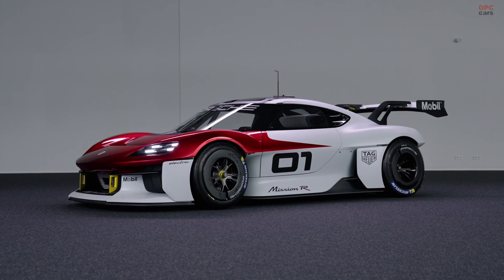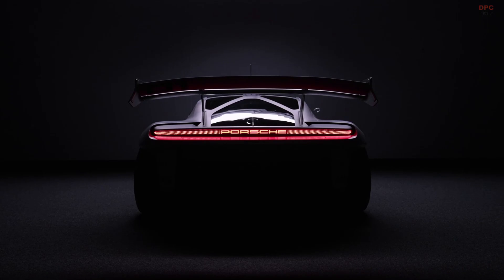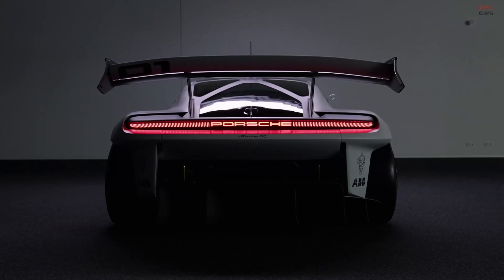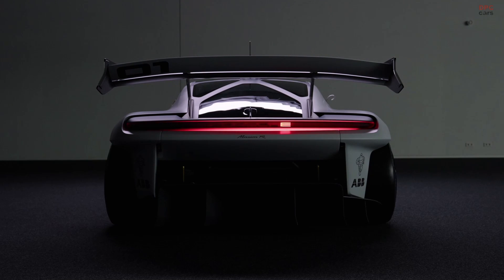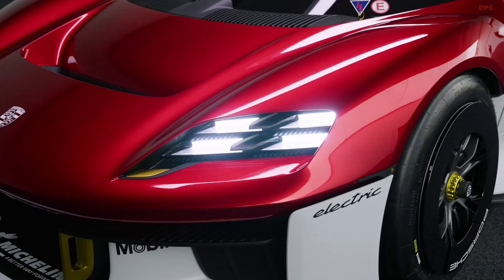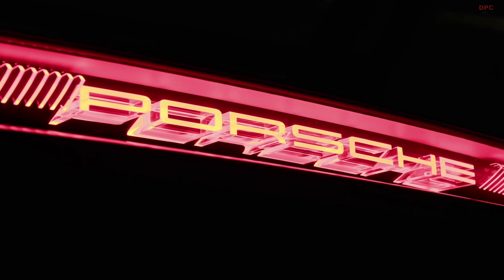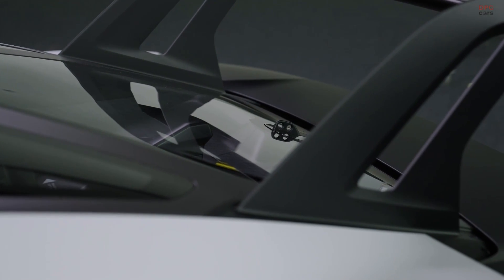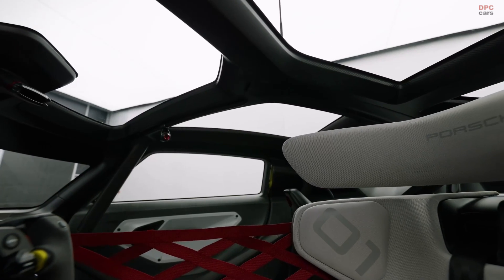Porsche Mission R Electric Concept Racecar in Detail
Many of the Mission R's add-on parts are made of natural fibre reinforced plastic (NFRP), the basis of which is a material made from agriculturally produced flax fibres. Producing this renewable fibre creates 85 per cent less CO2 than is the case with carbon fibre. The natural fibre material can be seen on the car’s exterior, such as the front splitter, the side skirts and the diffuser.

The electric racing car also has a new roll-over protection concept: instead of a conventional steel cell welded to the bodyshell, in this case a cage structure made of carbon fibre reinforced plastic (CFRP) protects the driver. The carbon cage is integrated directly into the roof and is visible from the outside via transparent segments. This enables those racing the car to enjoy a new feeling of generous space.